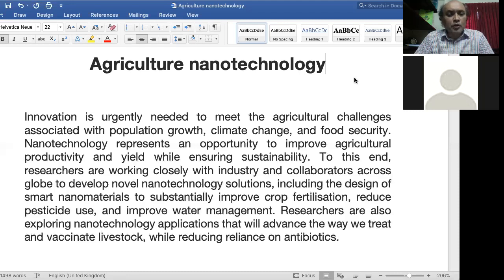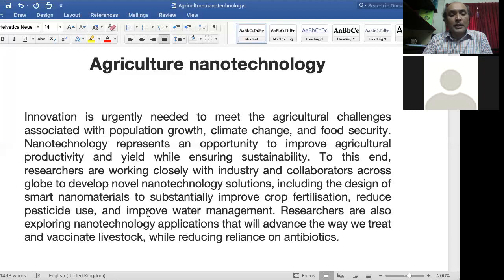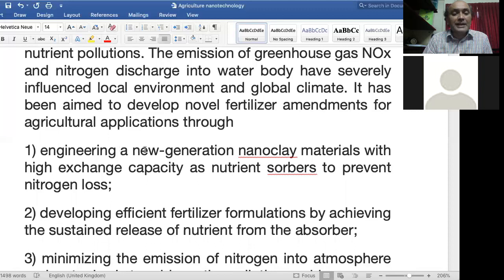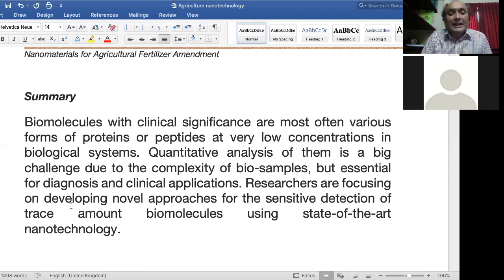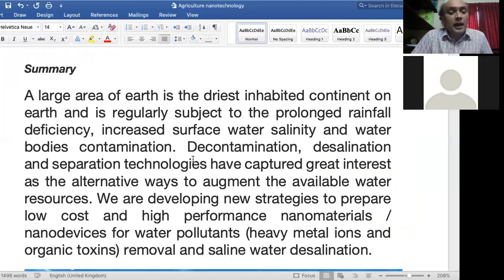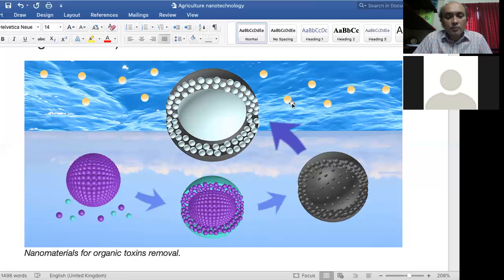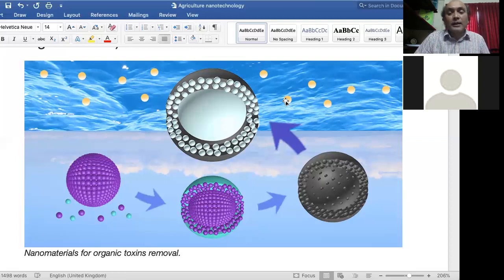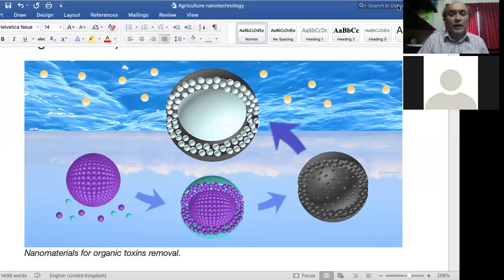Lecture 3: Nanobiotechnology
Nanotechnology in agriculture and environment

Instructor: Tofazzal Islam